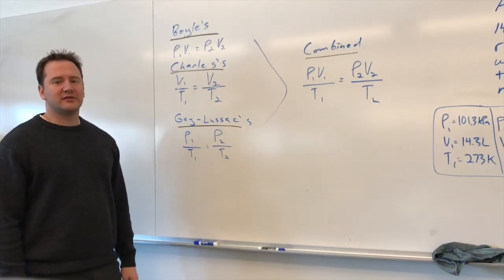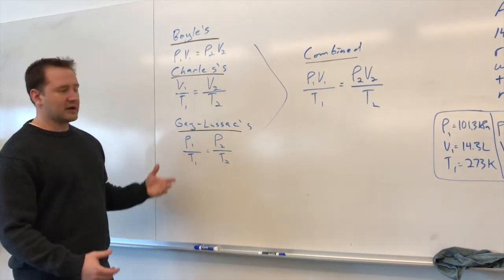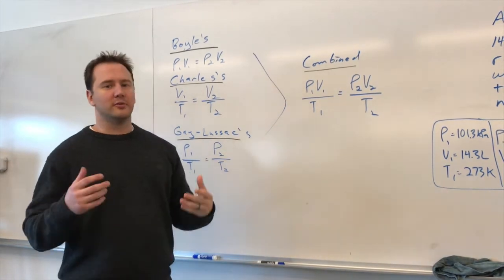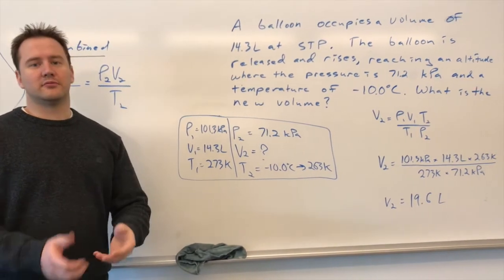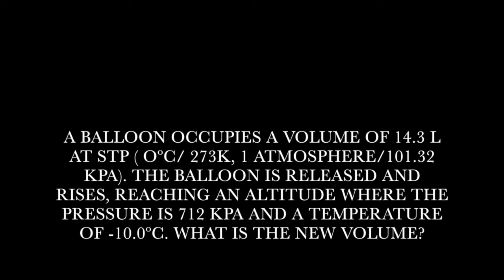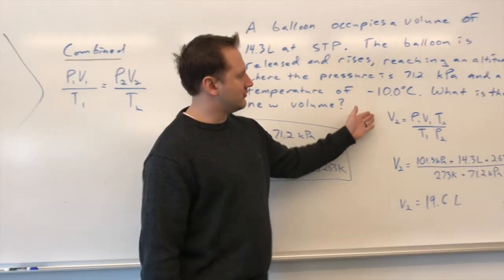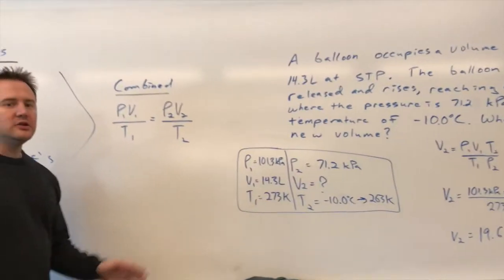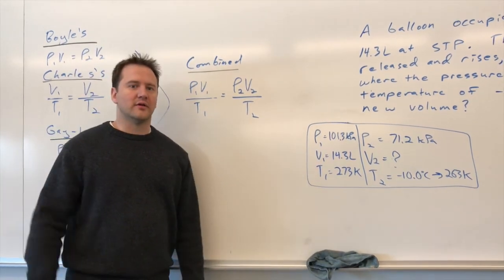Combining Gas Laws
In this video, Mr. Fall explains how to combine Boyle's Law, Charles's Law, and Gay-Lussac's Law, thus creating the combined gas law. Then he shows how to apply the combined gas law with an example problem.